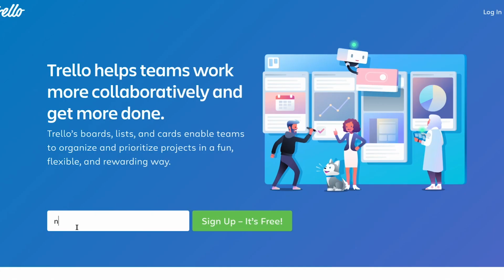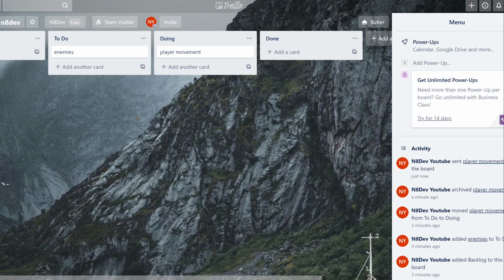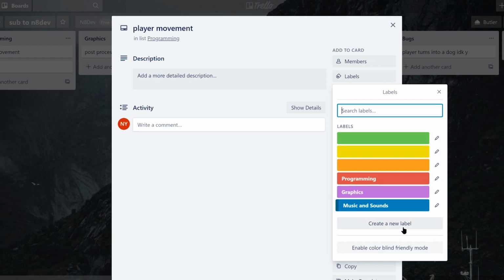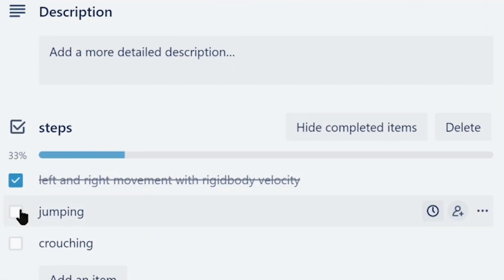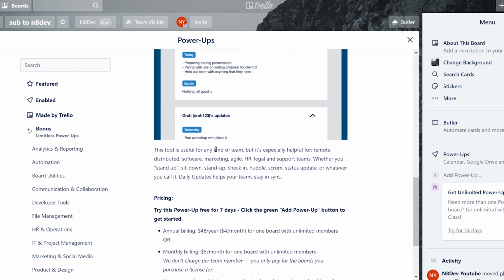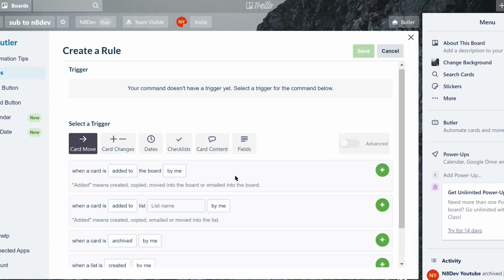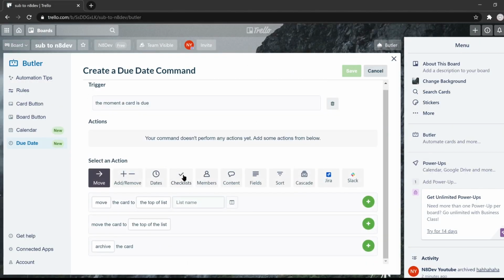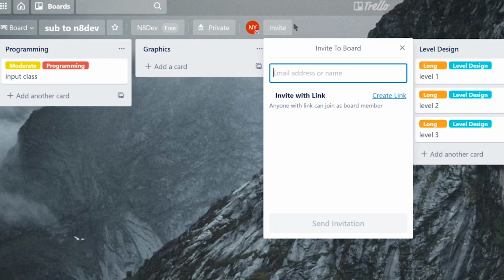How to Use TRELLO for GAME DEV (IN 4 MINUTES)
ok boys and girls stop not planning your indie game please and thank you
also I don't wanna waste your time so speeeeeeeeeeeeeeeeeeeeeeeeed

STUFF
Video Editor: Adobe Premiere Pro CC

haha yes thank you for reading this